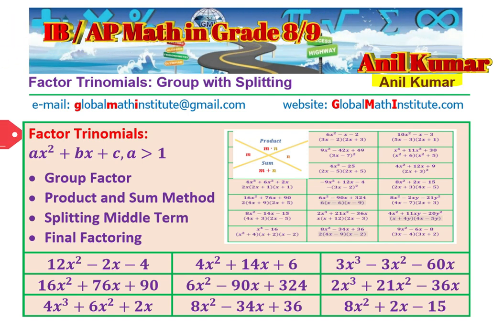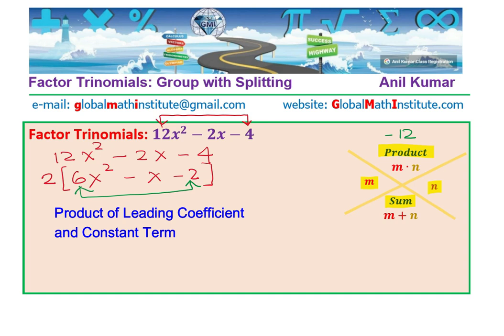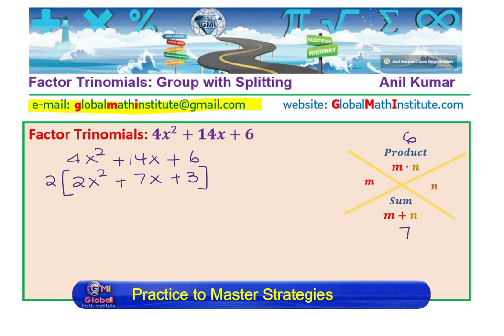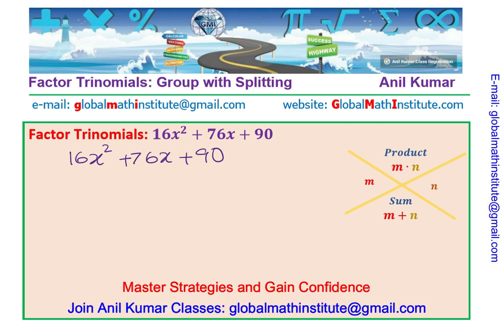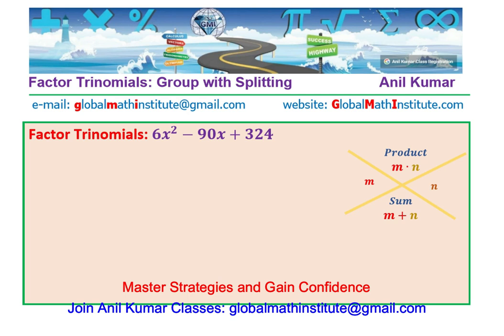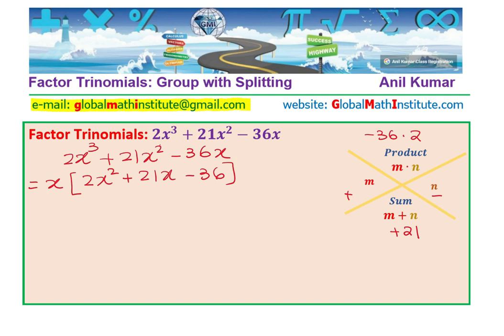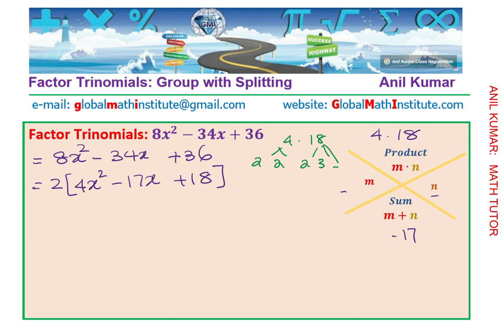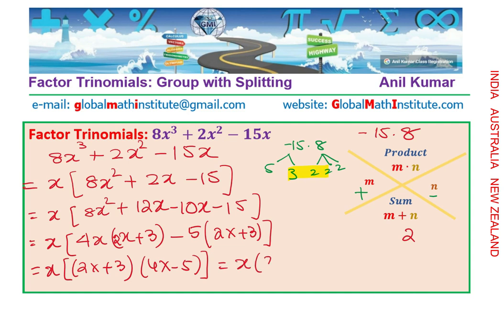Group Factoring with Splitting and Product Sum Method Factor Trinomials IB SL Math